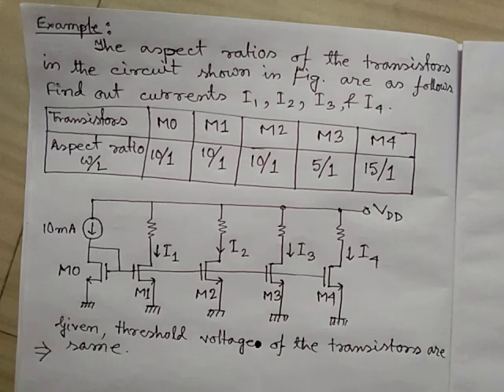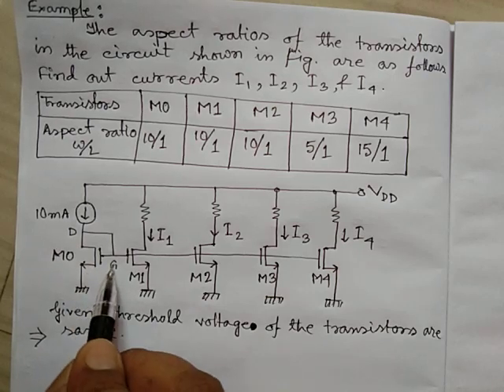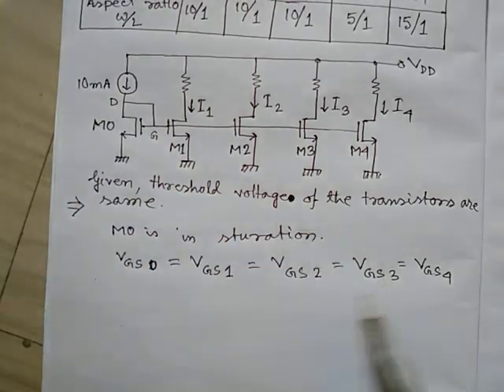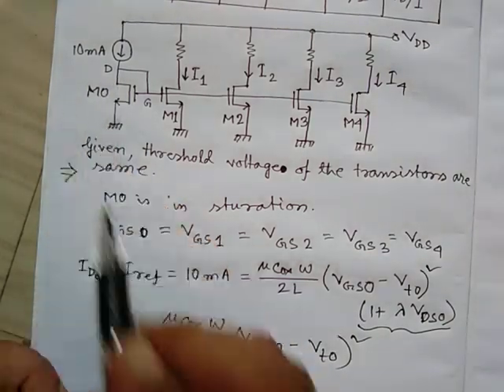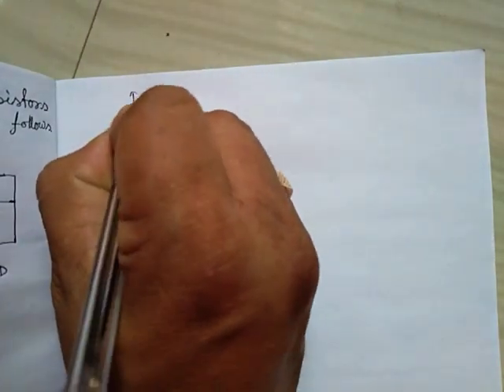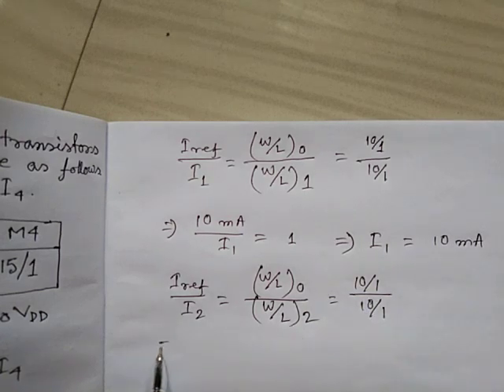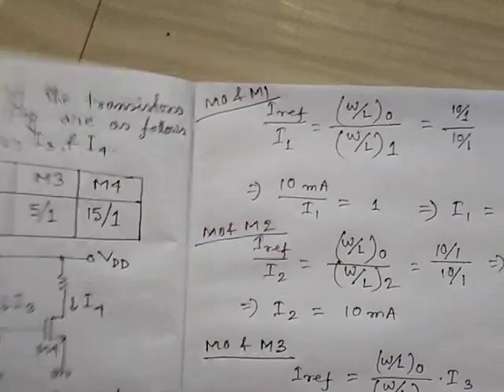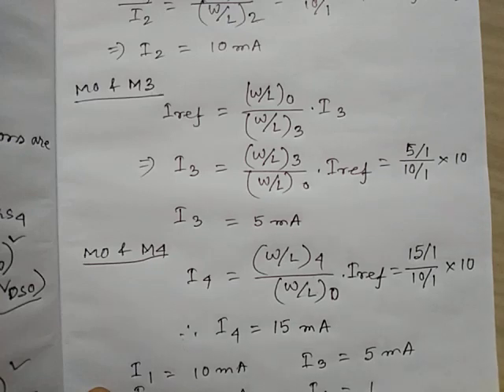Example of a Current mirror circuit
Find out output currents of m1, m2,m3, and m4 transistors which having different aspect ratio